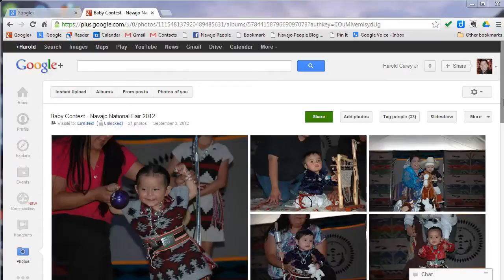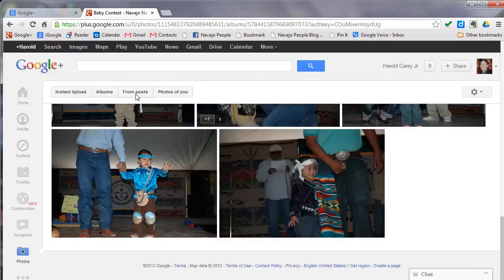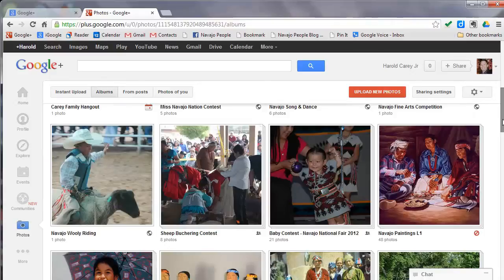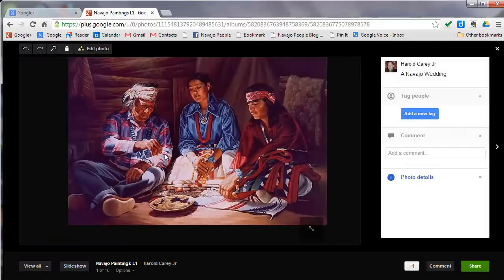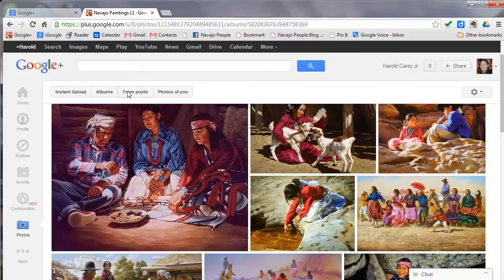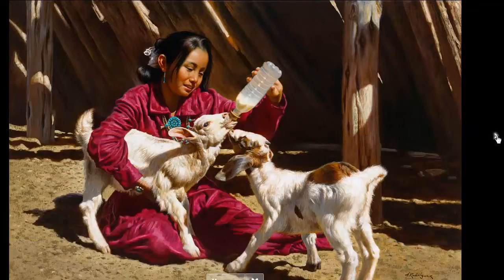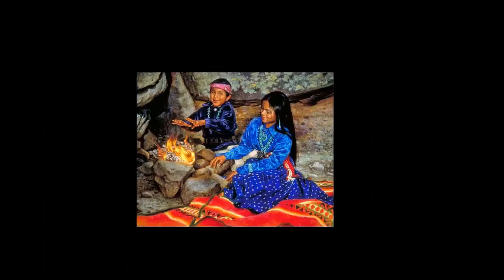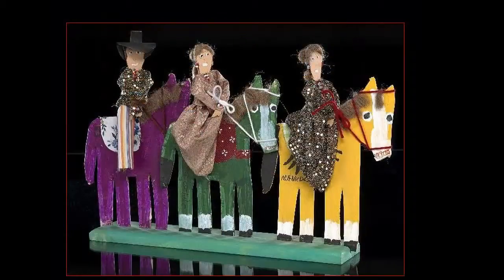Screen test Screen test captivate 6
Screen test captivate 6